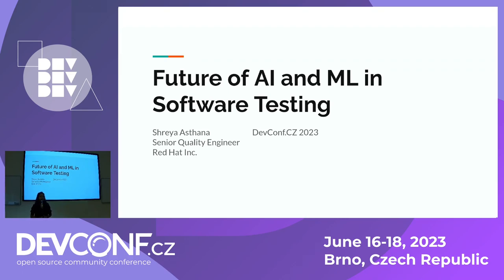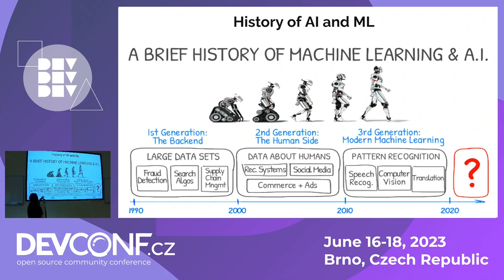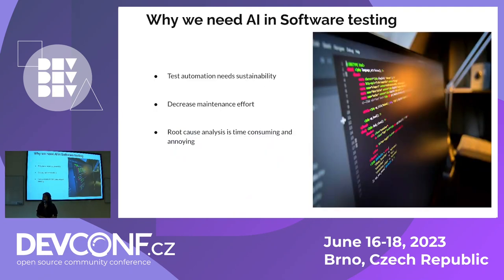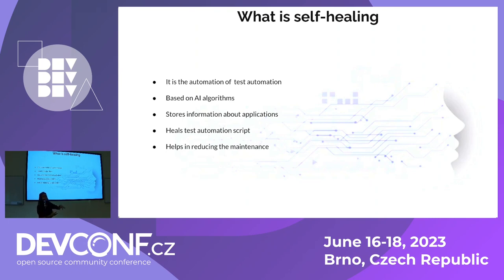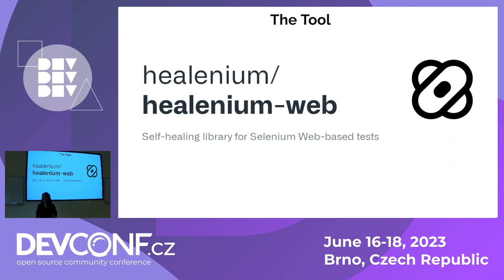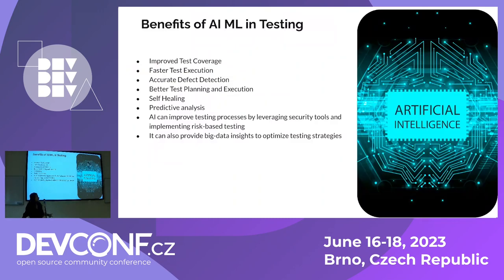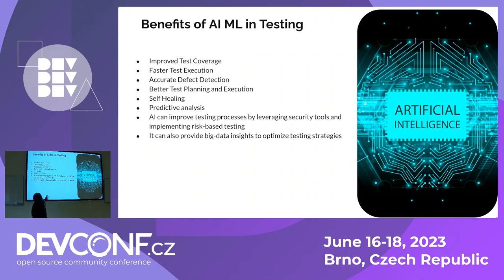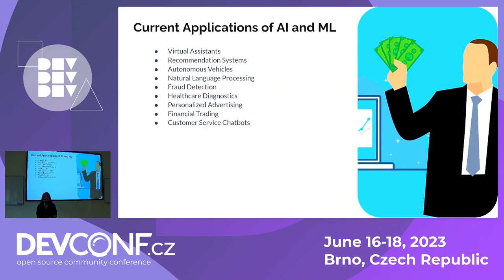Future of AI ML in Software Testing - DevConf.CZ 2023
Speaker(s): Shreya Asthana

As AI becomes more mainstream, there are likely to be entirely new career fields that have not yet been invented. In this talk, we aim to recognize the impact of AI technologies on various software testing activities or facets in the STLC , explain some of the biggest challenges software testers face while applying AI to testing and how self healing will take care of your script and save script maintenance time. Audience will also get to know some key contributions of AI in the future to the domain of software testing.

Key Takeaways:

How AI and ML can be used to improve your testing processes, leverage AI-based security tools, and implement risk-based methods such as risk-based testing that can leverage big-data insights.

How to make the current automated tests more resilient and less brittle.

How self healing observe changes in the application and start learning the pattern of changes and then can identify a change at runtime without you having to do anything.